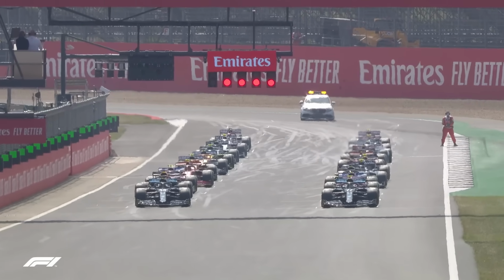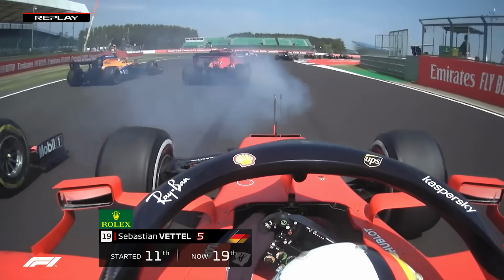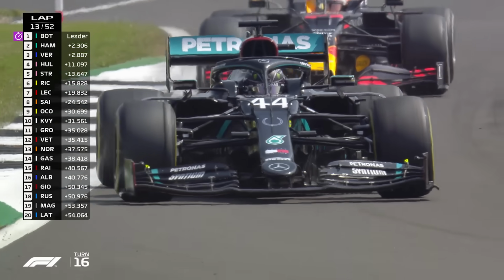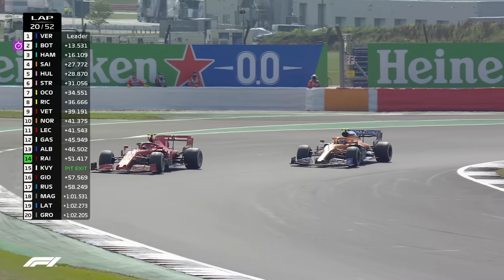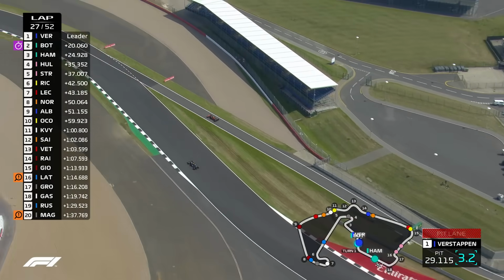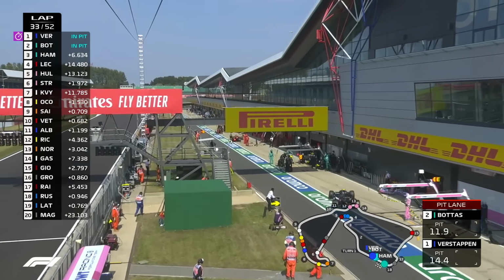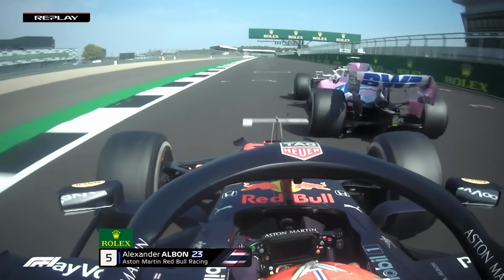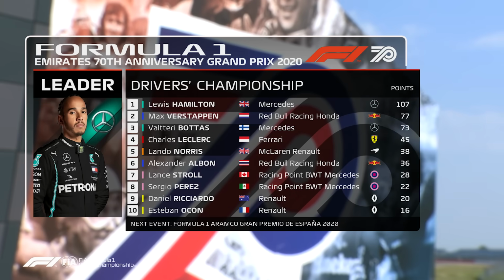70th Anniversary Grand Prix: Race Highlights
A new name was added to this years’ winners list as we closed the show on two fantastic weekends at Silverstone.